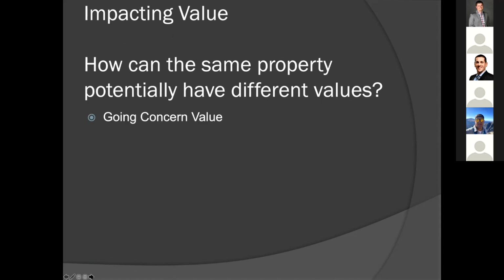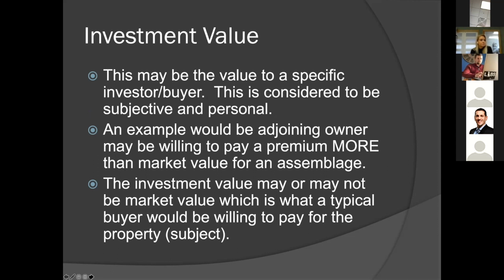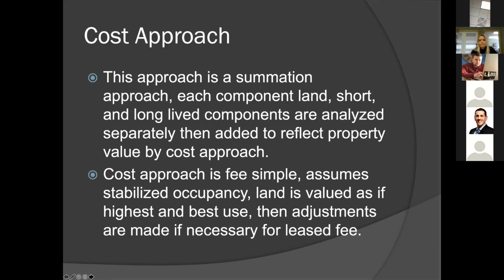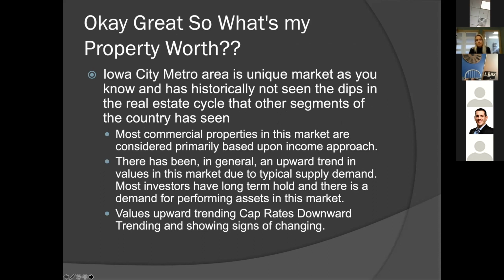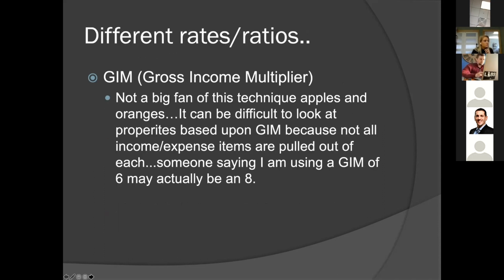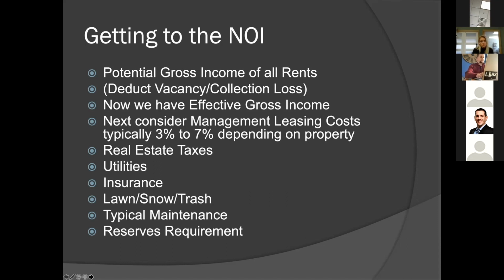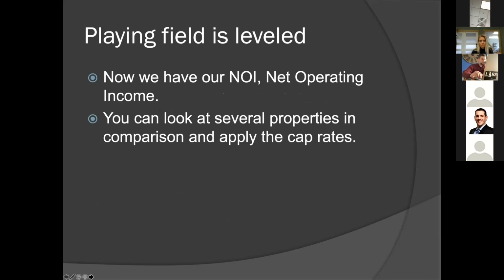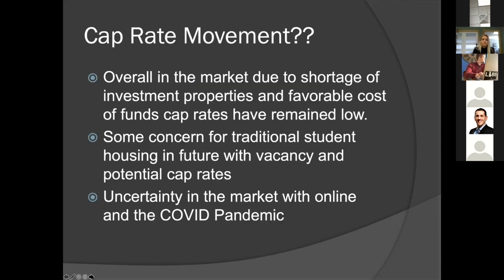Commercial Roundtable Multi Family Properties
This class was originally hosted by the Iowa City Area Association of REALTORS on April 13, 2021.

April’s CRT.  Jon Westercamp with Appraisal Associates will be presenting on multi-family properties, from the valuation of the property, to current cap rates. Bring your questions, as part of the time will be allotted for Q&A.